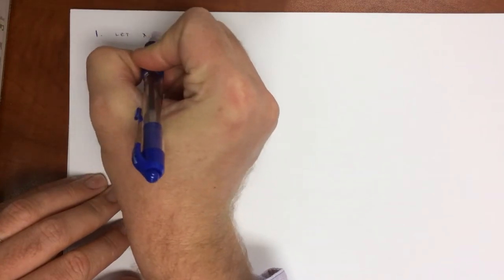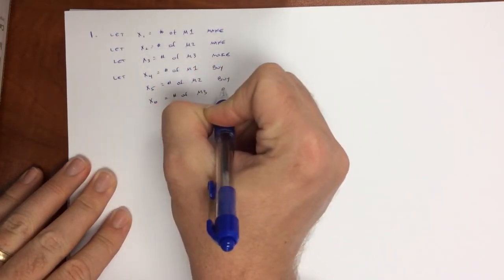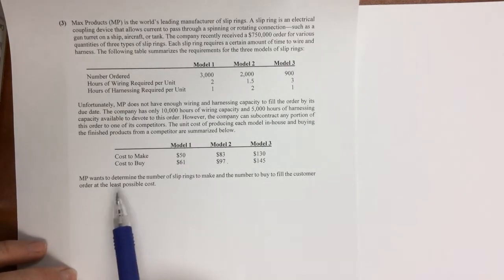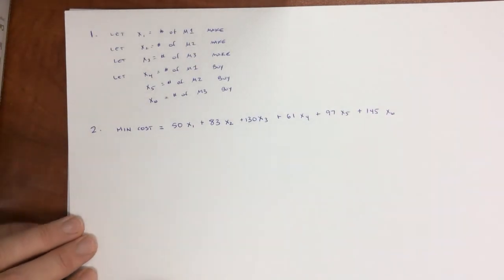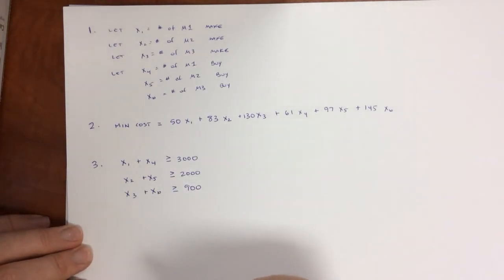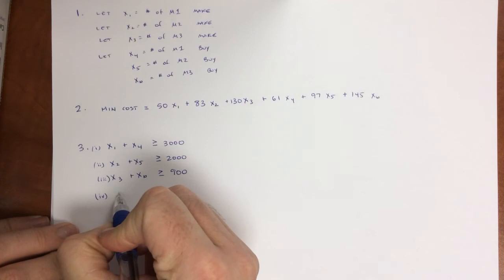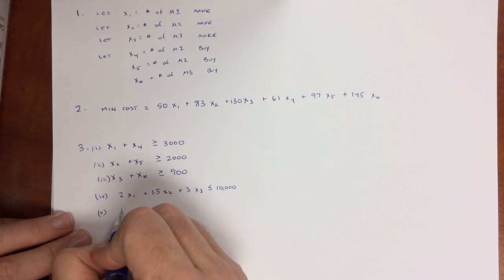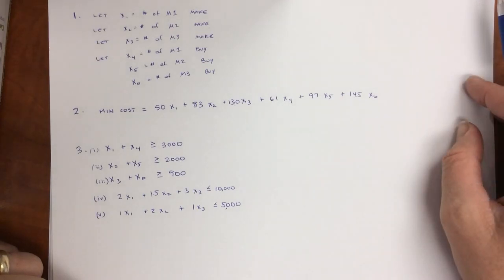Chapter 4.4 Example LP 3 - set up LP